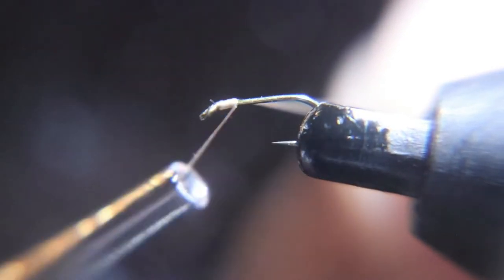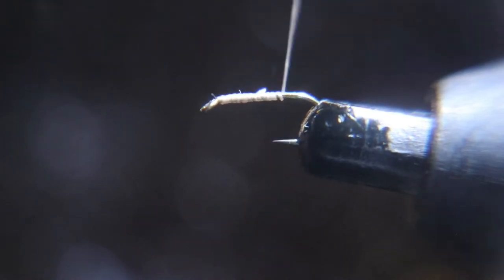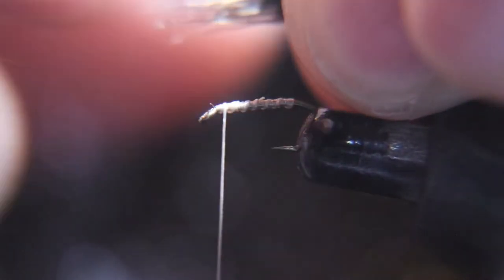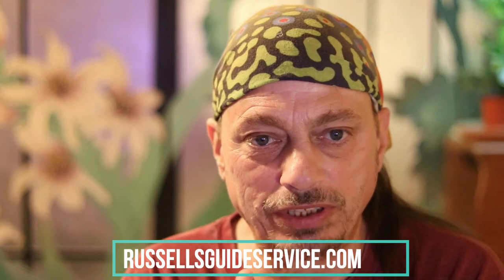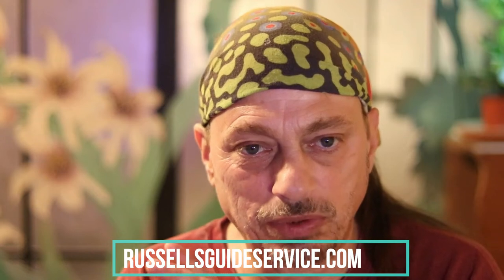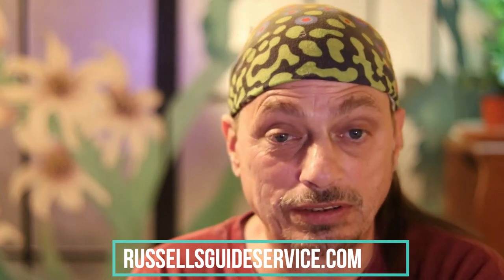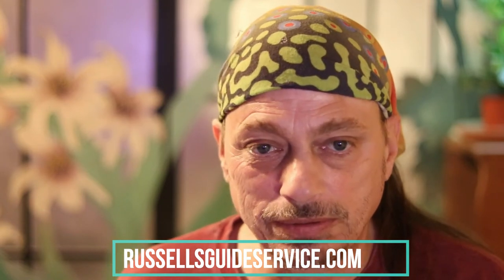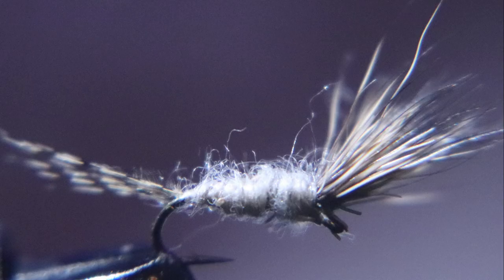How to tie a Cream Micro Compara Dun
Been seeing these for years not sure if they are PMD or Trico but deadly here on white Deer.